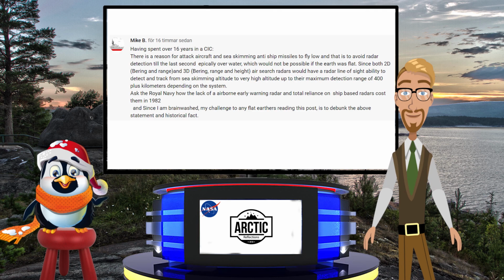The horizon kills!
In two videos we have talked about other horizons than the one flat earth fools think they have debunked. Radio and radar hosrisonten. Both easy to explore, if you dare. But I guess no flat earther has looked at these. Without them joking about a black swan that has long been dead.

For some, actual knowledge of these horizons is a matter of life and death.

In our video on radar we got a comment from Mike B that has a challenge to all flat earthers. More about it in the videon.

Sleeping Warrior, Quantum Eraser, Nathan Oakley, Raranty do you accept the challenge?

NEW!

On my website you can suggest candidates and vote for the nominees for next week's Clown of the Week.

NEWS!!!
I have opened a website.
There will be a lot happening there, more information will come. Sign up, it costs nothing.
Copyright
Photos, videos, graphics and editing: Arctic Reflections
NOTE! There are certainly linguistic mistakes. Misspelt, grammatical errors. My first language is Swedish,
my second language is Norwegian. I speak and write English and a little German.
such as criticism, commentary, news reporting, teaching, scholarship, education, and research.